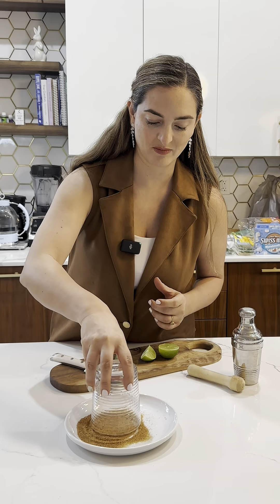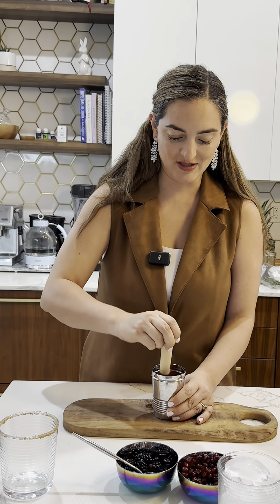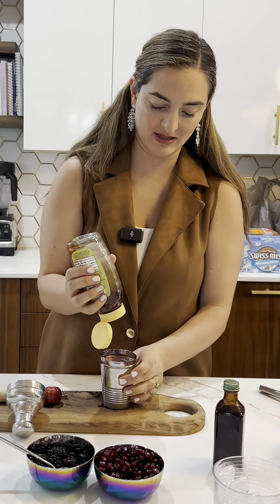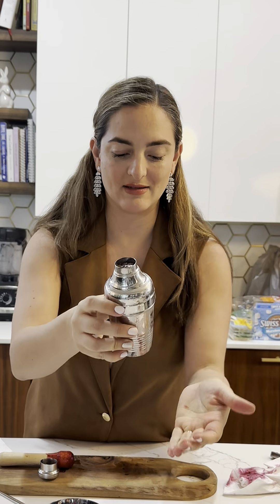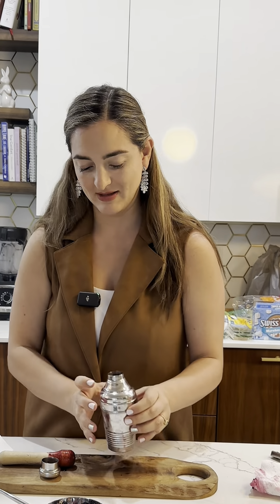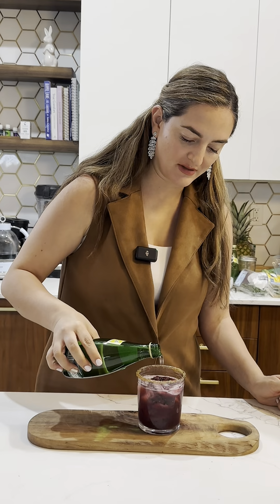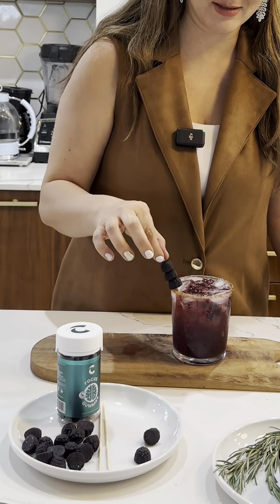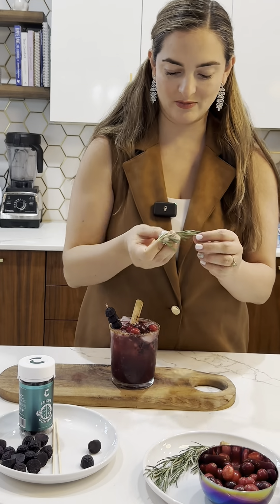Healthy and delicious Berries Mocktail!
Step into a world of healthy and delicious vibes with our antioxidant Mocktail!
Here’s what you need:

Rim with love:
Coconut palm sugar

Mash it up:
4 spoons Pomegranate
5 Blackberries
1 Orange
1 Lime
Ice

Optional sweetness:
Honey &
Vanilla Extract
(as much as you like)

Top it off:
Sparkling water

Garnish with flair:
5 Cranberries
1 Rosemary sprig
1 Cinnamon stick
3 Focus Gummies

Ready to mix? Create this healthy and delicious mocktail, and share your masterpiece with us! 📸